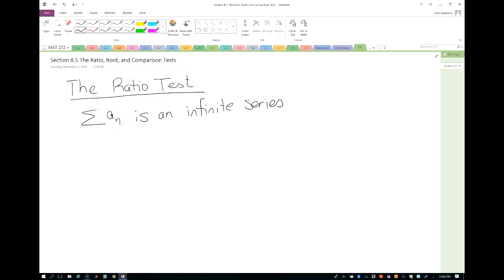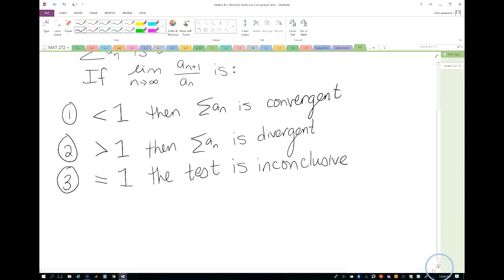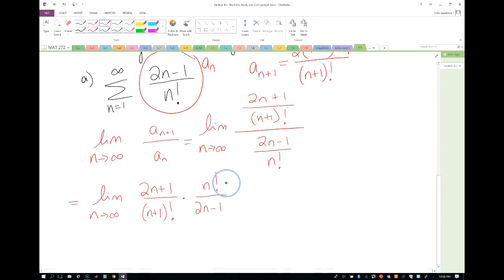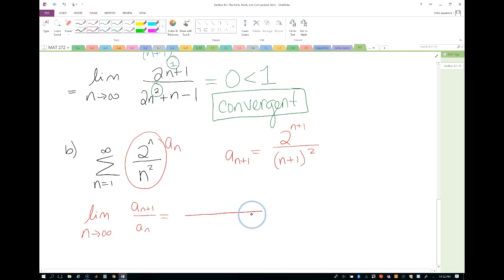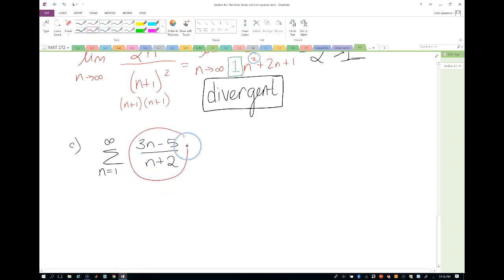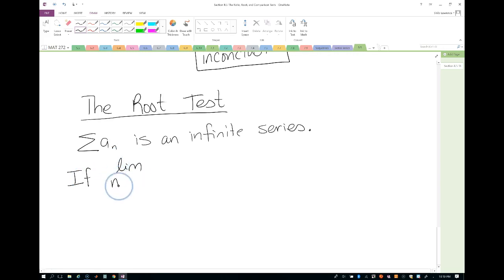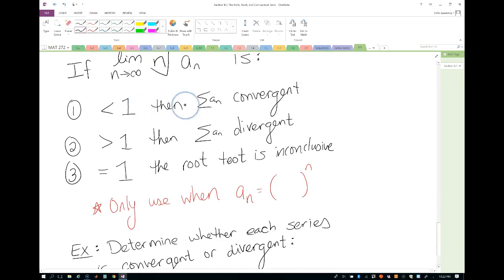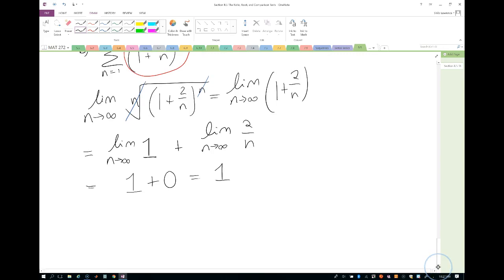MAT 272 Section 8.5 Ratio and Root Tests